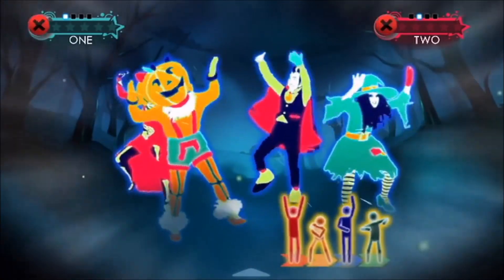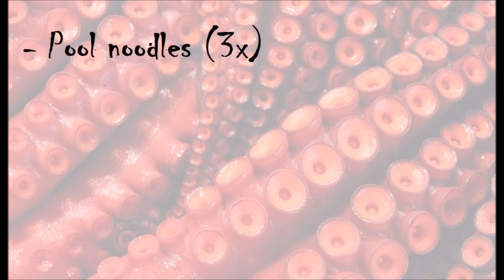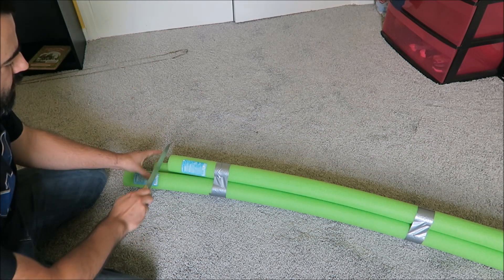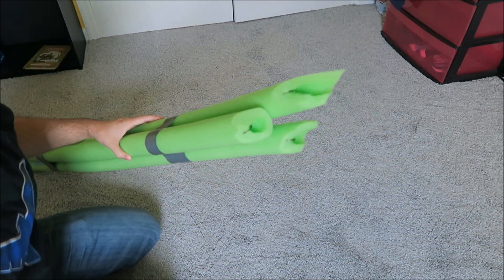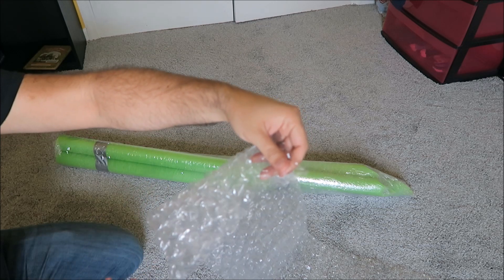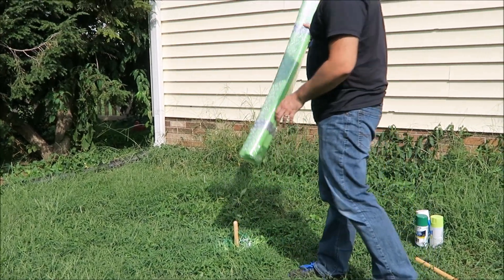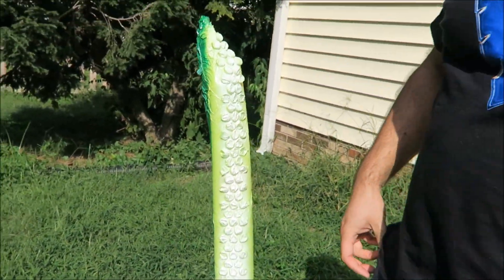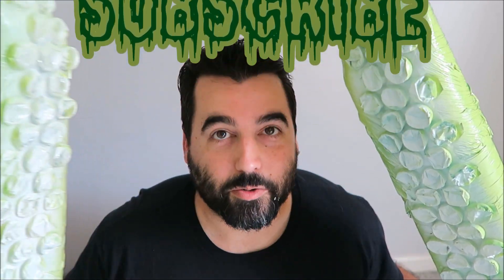Pool Noodle Tentacles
Halloween is upon us, and this year's big project is TENTACLES. This is a really quick, simple, cost-effective method for making some pretty awesome-looking tentacle decorations. Whether you're looking to add some flavor to your Halloween decorations, you're a hardcore Cthulhu fanatic, or if tentacle hentai is your thing, this project is for you!

Pool noodles
Pool noodle hacks
Diy tentacles
Make your own tentacles
Tentacle cosplay
Tentacle props
Prop tentacles
Halloween tentacles
Halloween props
Halloween decoration
Cthulhu tentacles
Octopus
Foam tentacles
Craft tentacles
Foam crafts